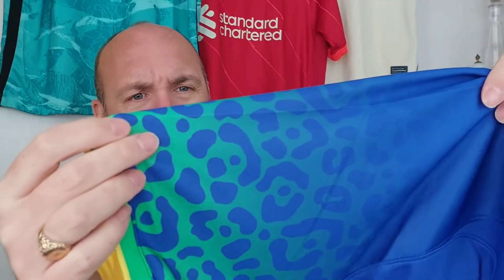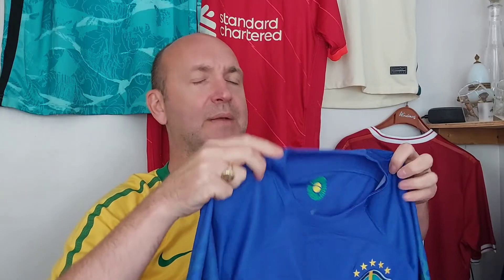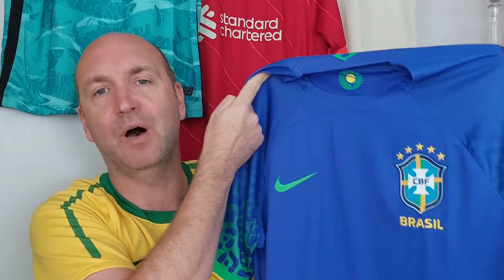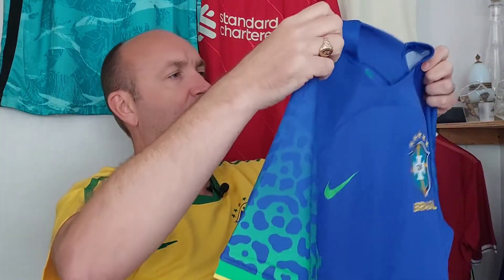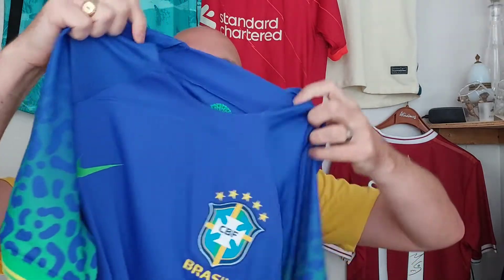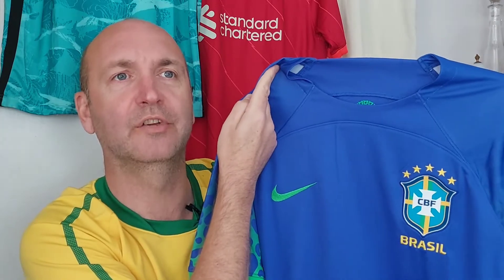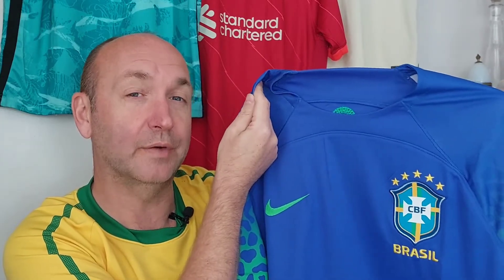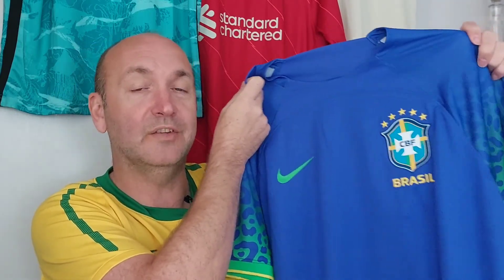💃 NEW Brazil World Cup 2022 Away Shirt Review 💃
Brazil's New 2022 World Cup Nike Away kit unboxing and review.

Let us know what you think by hitting me up with some comments below.